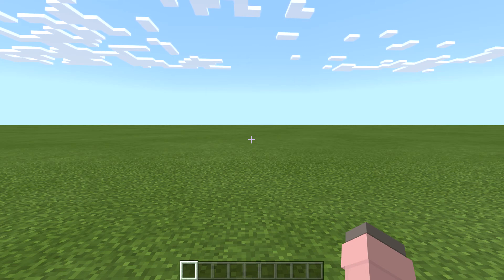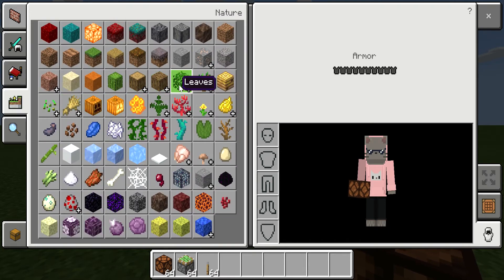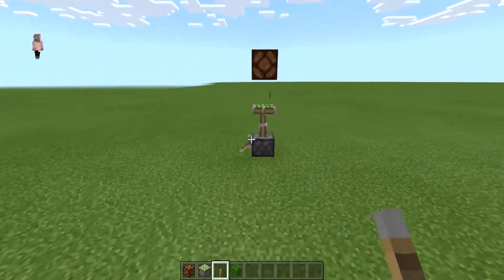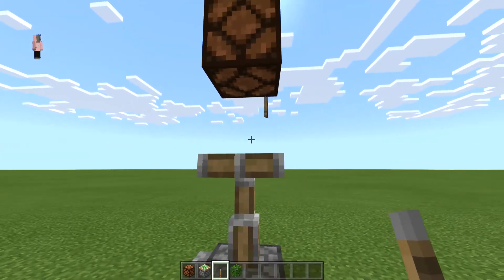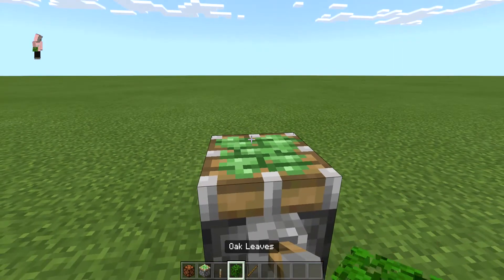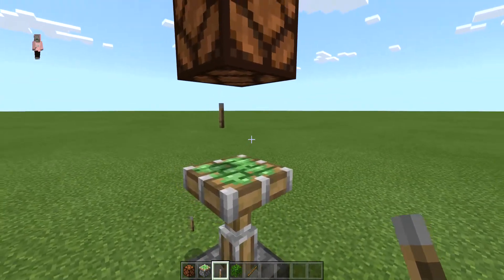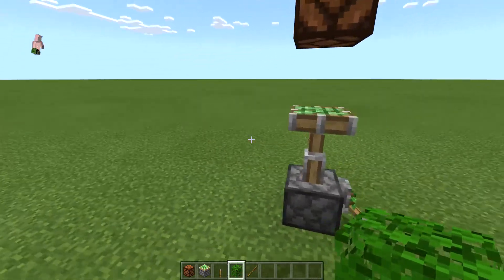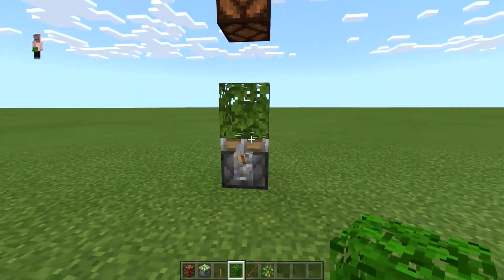Minecraft glitch 2021!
A glitch in MINECRAFT